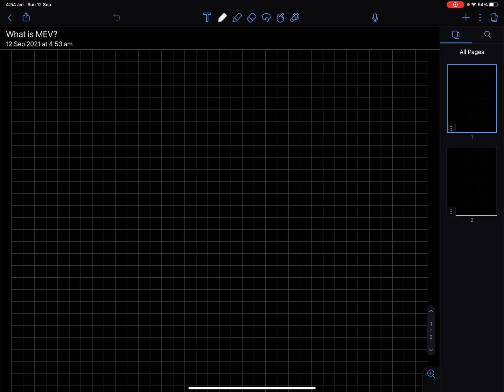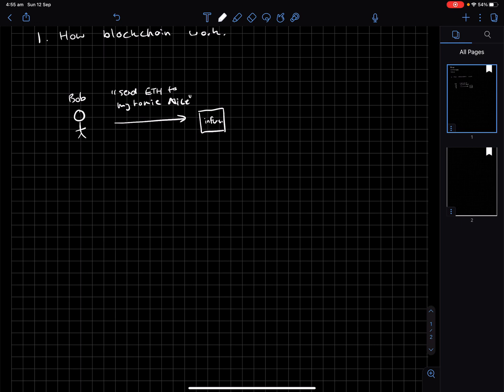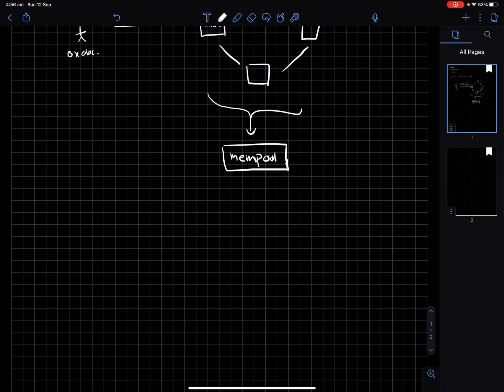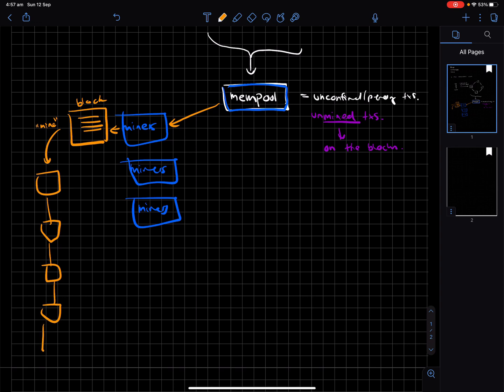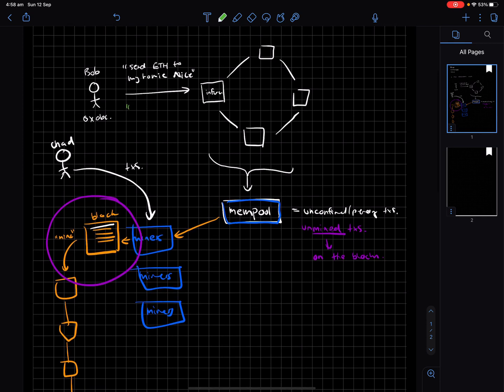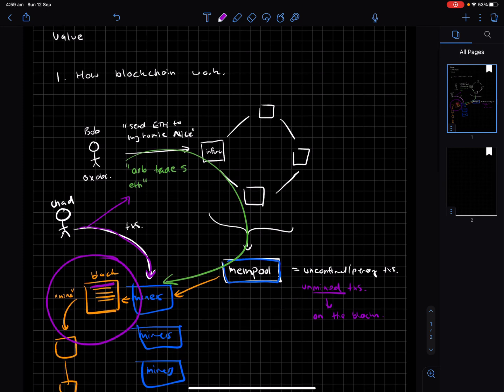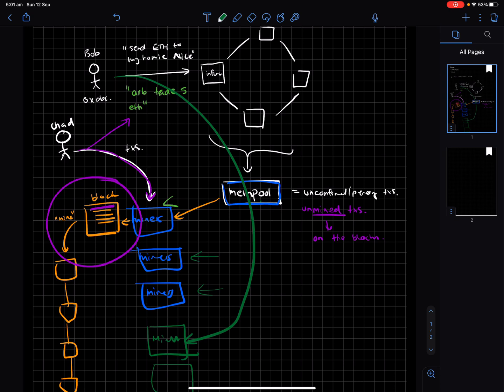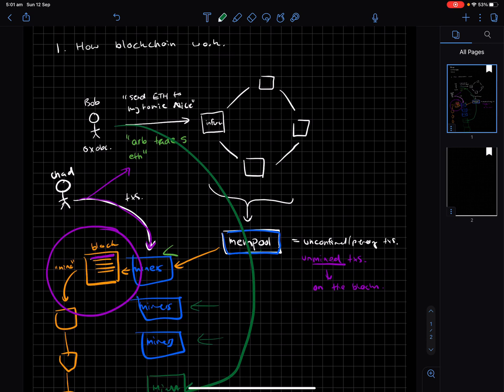What is MEV (Miner Extractable Value)?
Hey all, this video is about how miner extractable value works. If you’re a developer wanting to get into crypto full time, apply directly